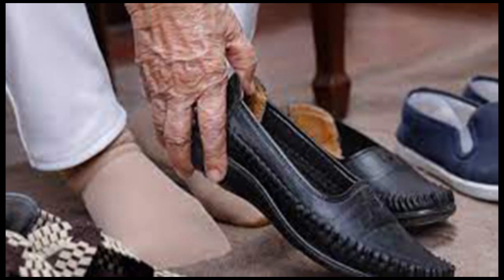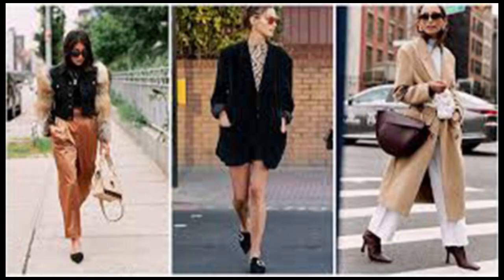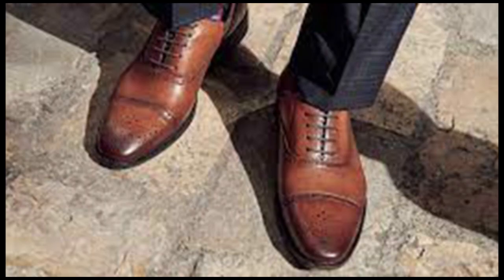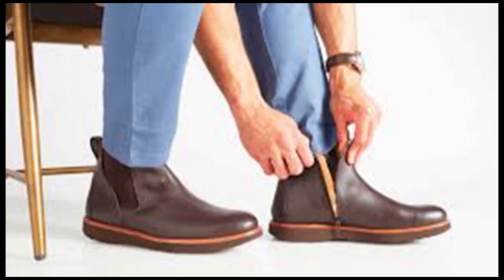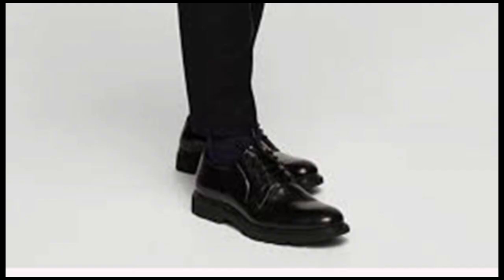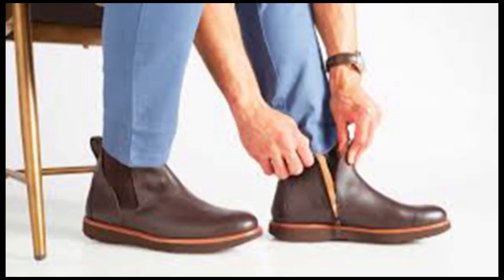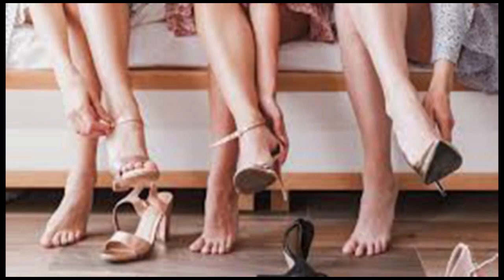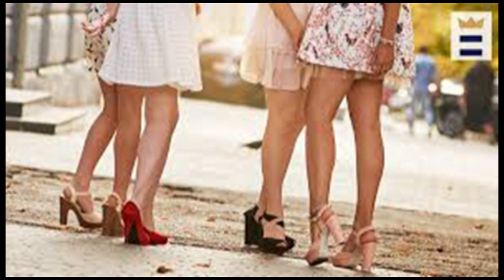How to find comfortable dress shoes